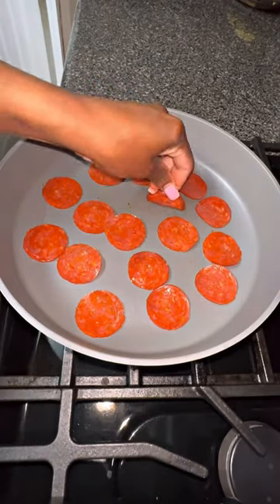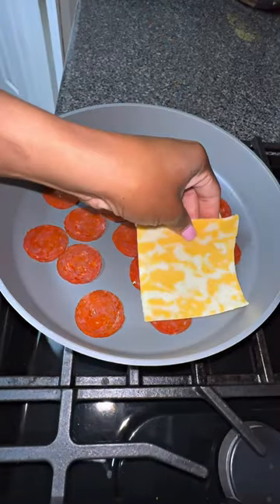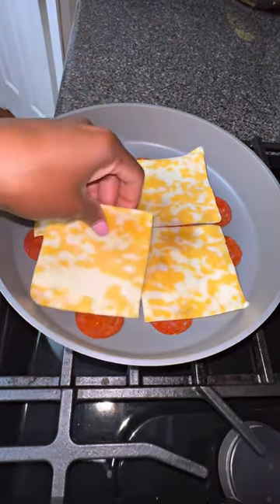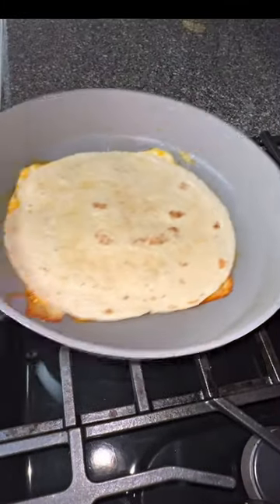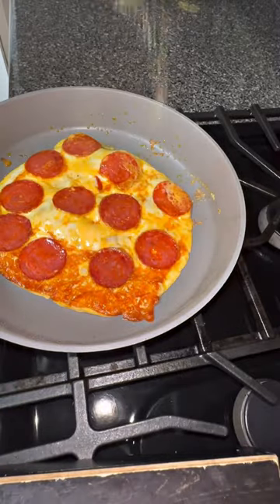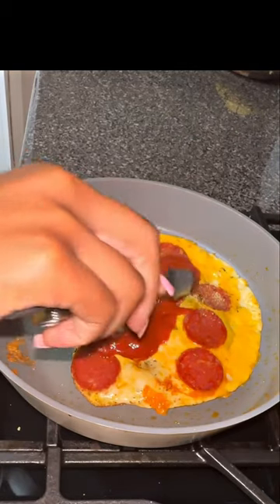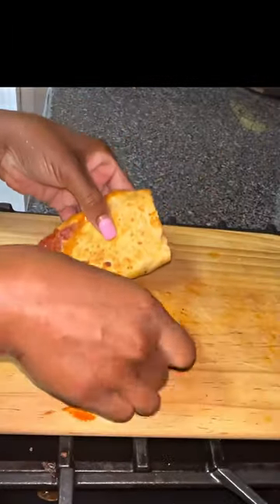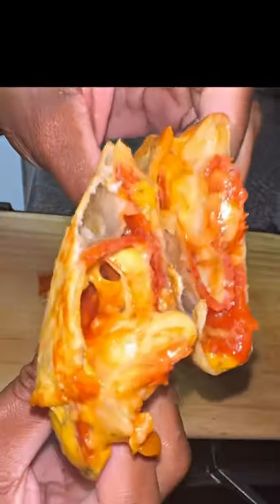Football food ideas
It’s time for the SIMPLE yet EFFECTIVE recipes!!!
Yum Yum come get you some 🤤🤤🤤